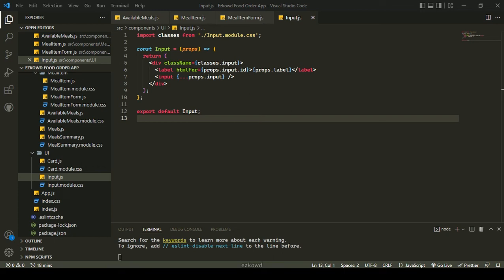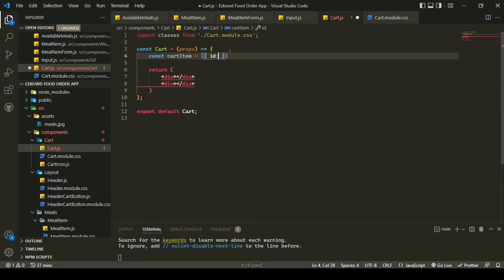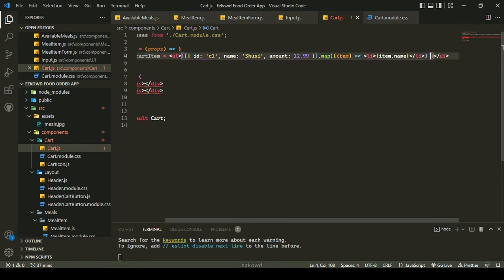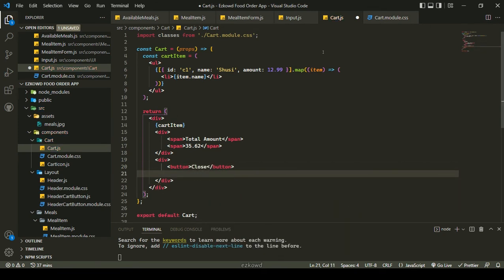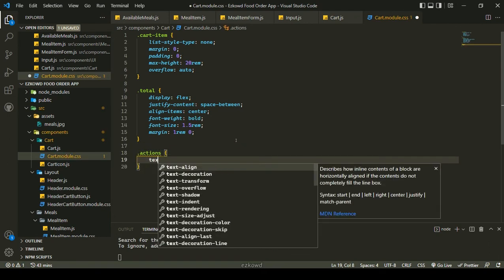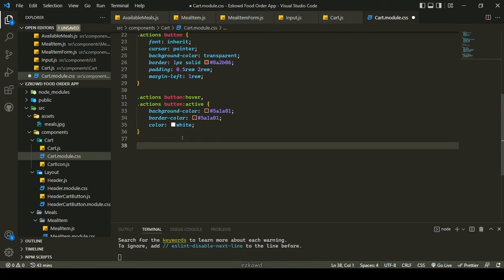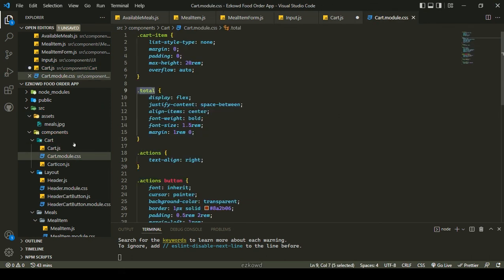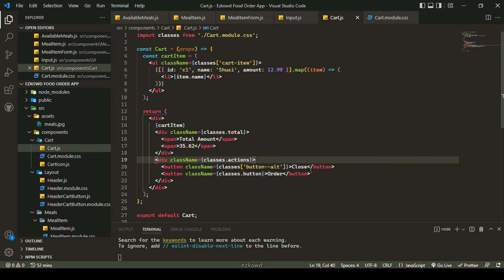Food Order App in React JS (Tagalog) Part 07 - working on shopping component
Part 07 - working on shopping component

Food Order App in React JS (Tagalog) Part 07